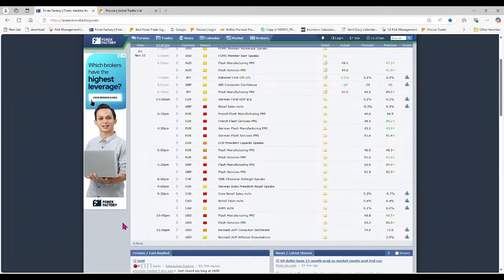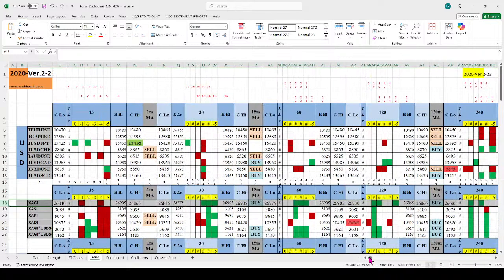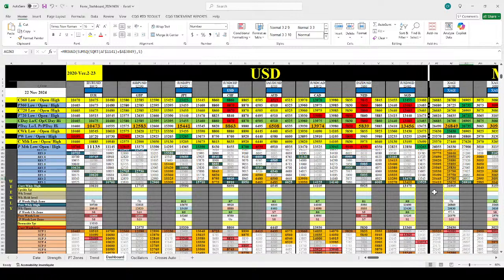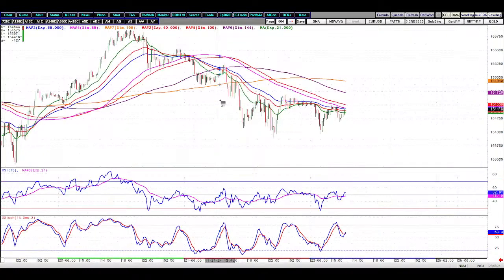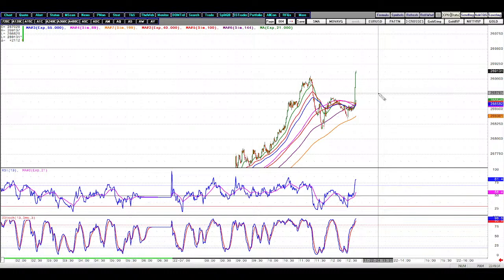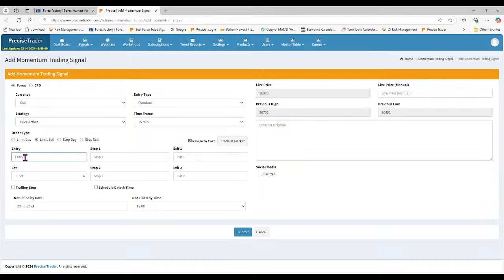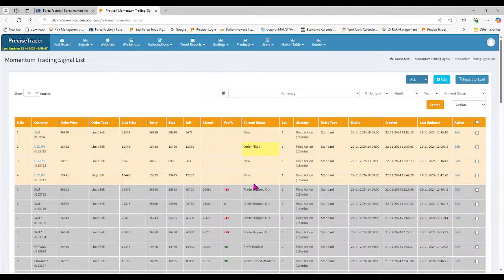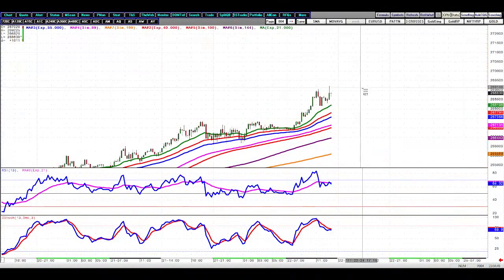LIVE TRADE WITH PRECISE TRADER ( ASIAN SESSION ) 22nd NOV 2024